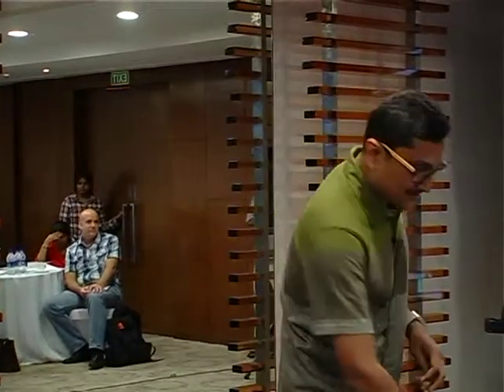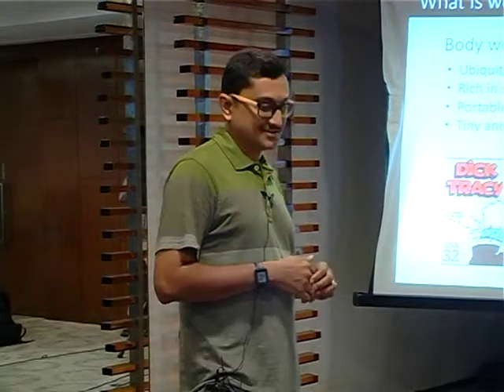Part 09 _UXUI Design Summit 2015_Bangalore I Day 1_Hall 2